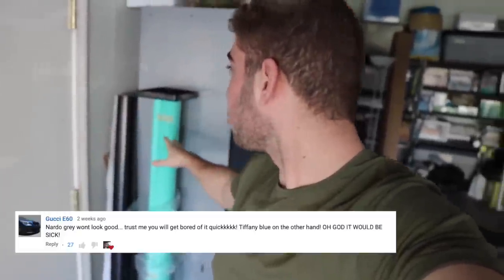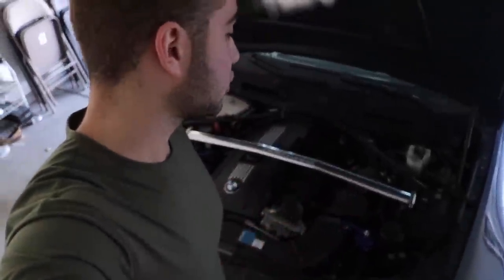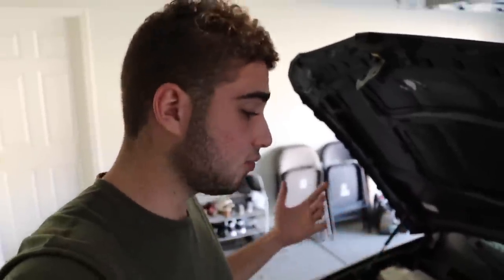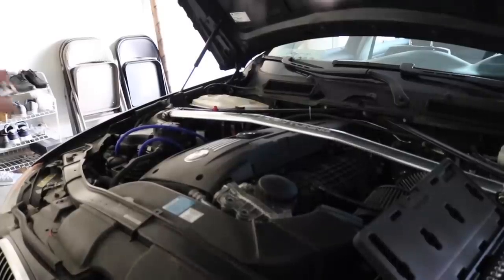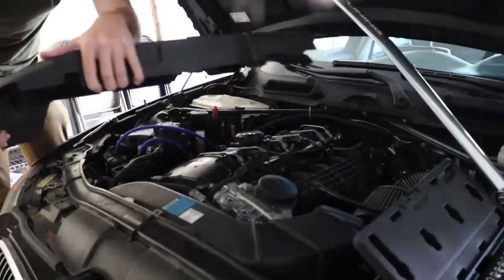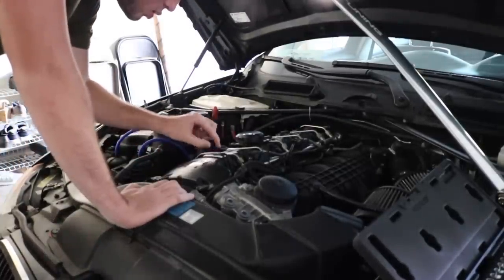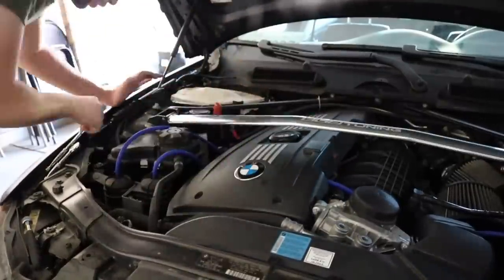THE 335I TWO FACE WRAP! (PART. 3)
Guys 400 likes, and I'll be working my hardest to get a part 4 out soon. Let me know if you guys are enjoying these types of videos.

My Gear "HELP A BROTHER OUT LOL":
50mm lense
18-55mm lense